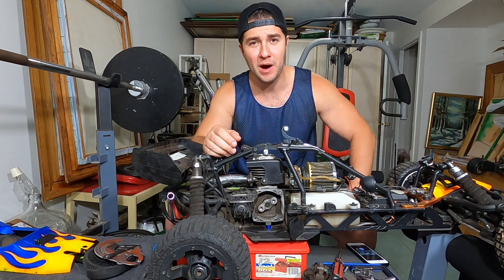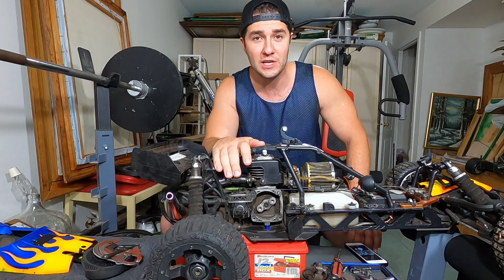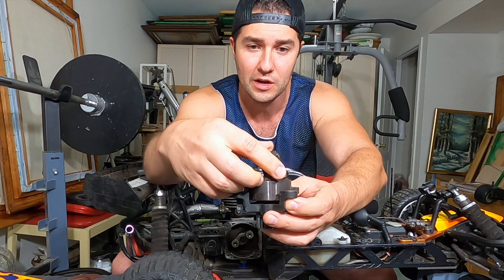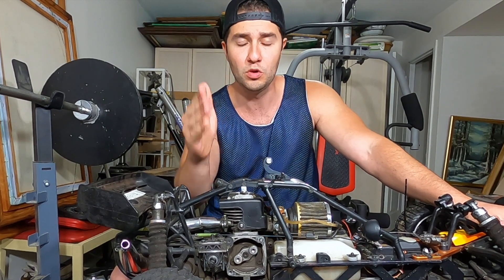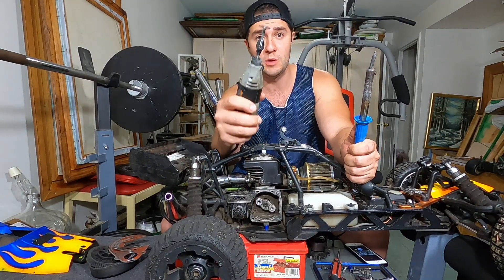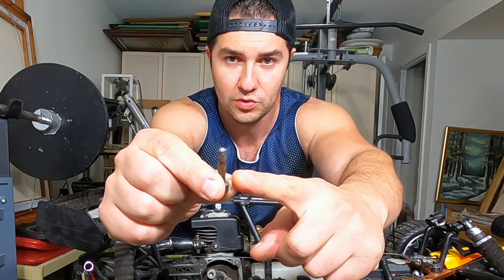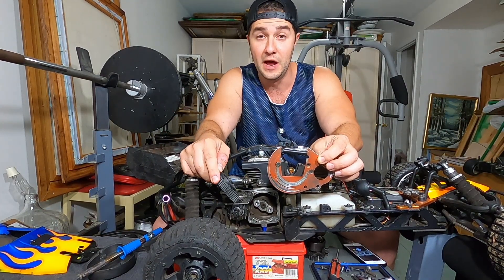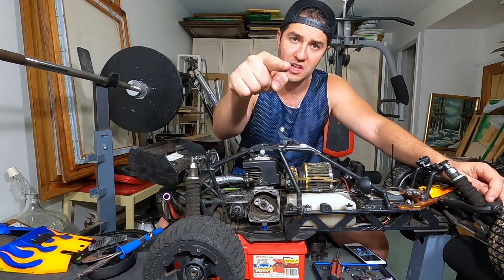GAS Garage - King Motors Baja First Failure After Beating Too Many Electrics. (NEED HELP) PART 1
Welcome to the 1/5 GAS Garage, the series where I will work on explain what the hell is wrong with my own Baja after using it to destroy mostly all the electrics I could find (special thanks to my friends for driving btw). Lets go over what broke and what it sounded and looked like while it happened, this is a very typical issue on gas RCs, so make sure to know what to look for and how to fix it yourself.  Nitrogang!

Full Range of 1/5 GAS RCs
1/8 scale NItro Buggy I am getting
Huge Range of boats

Some Boats I already own and have personally approved!